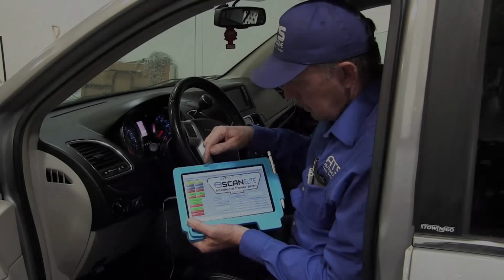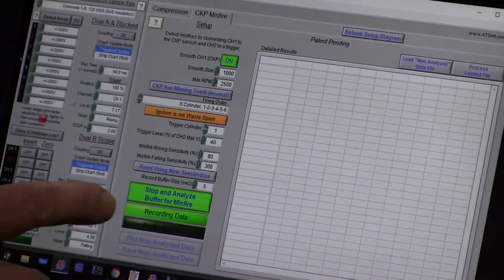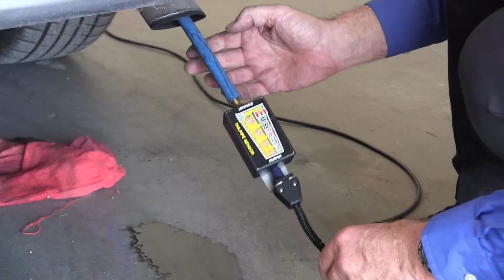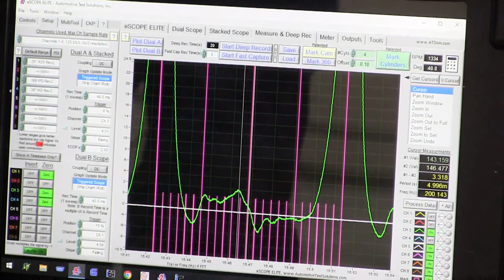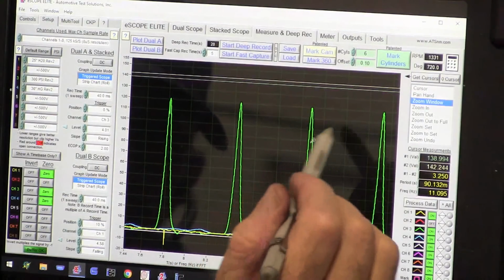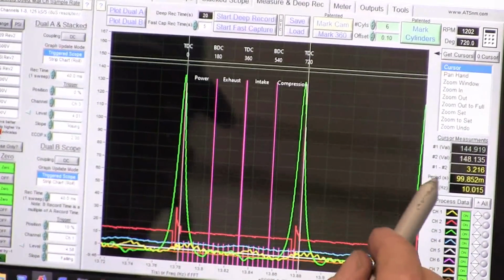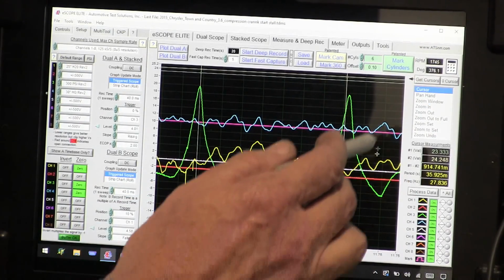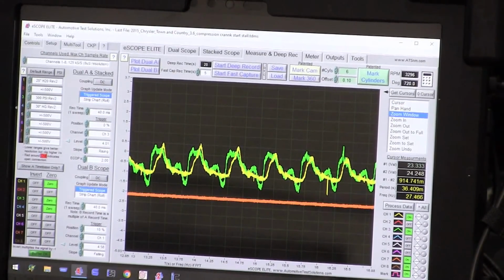How to Diagnose a 2014 Chrysler Town & Country 3.6l with an Engine Misfire - P0300 P0305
A tricky misfire diagnosis is no match for Bernie. In this video he tackles a misfire on a 2014 Chrysler Town & Country (minivan) with a 3.6 liter engine. Spark plugs, fuel injectors and ignition coils have already been installed in the engine and those new parts did not remedy the problem.

When reviewing scan tool data, the engine is running rich (-33 on both banks) and low engine manifold vacuum (2.3 HG). There were two DTCs stored, P0300 Random / Multiple Cylinder Misfire and a P0305 Cylinder #5 misfire. The low engine vacuum is causing the fuel tirm issue. This engine is a speed density system., it used a manifold absolute pressure (MAP) sensor to determine load. With low vacuum, the ECM assumes there is a load and adds fuel.

Using eSCAN’s built-in relative compression test, two low cylinders are identified. Next, the eSCOPE with the low cylinders are identified using the built-in CKP Misfire detection tool. Cylinders 1, 3 and 5 are misfiring. Bank 1 (the right side of the engine) is misfiring. Tailpipe pulses help to confirm a timing issue and then finally the root cause is determined by testing cylinder pressure (using a pressure transducer), a faulty VCT (camshaft actuator / phaser control) and faulty piston rings (blow-by).